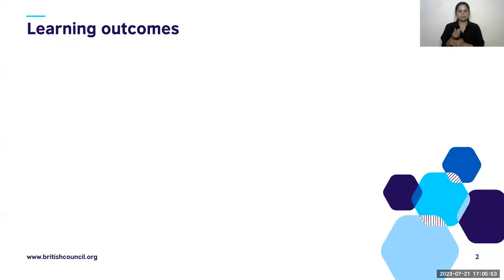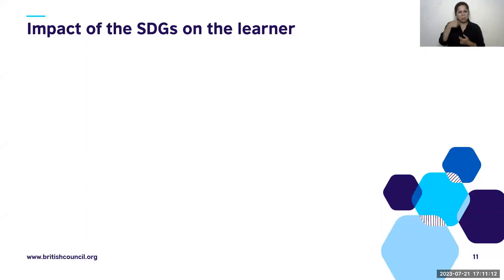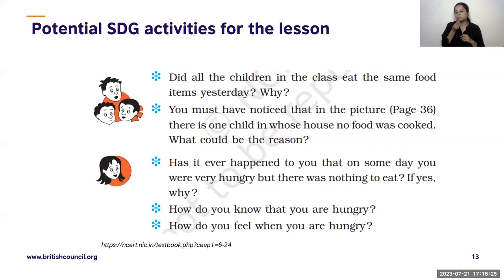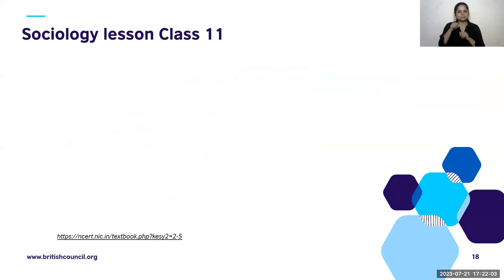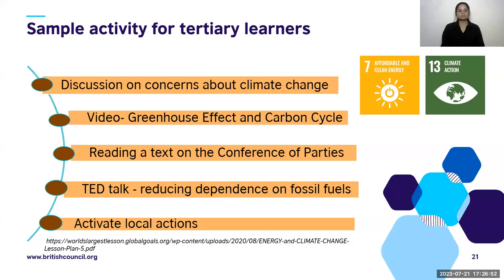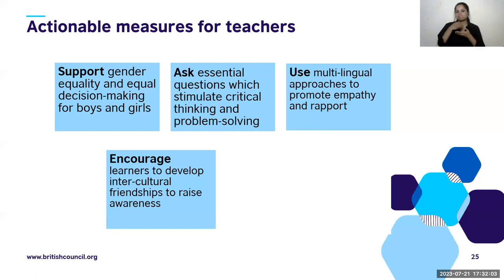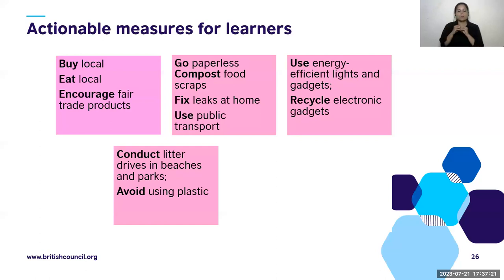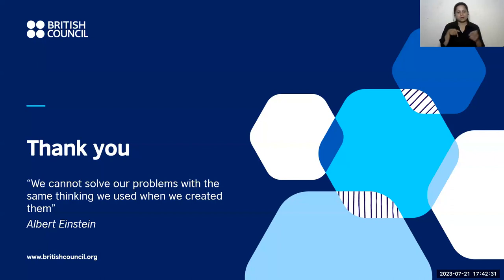How can you integrate the UN Sustainable Development Goals into your teaching?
In this webinar, the speakers Meena Sridharan and Priya Iyer discussed various ways of how teachers across sectors and disciplines can translate the United Nations Sustainable Development Goals (SDGs) into meaningful activities for their learners. Using a hands-on approach to interpreting the SDGs and their implications for the classrooms, they looked at practical examples to integrate these principles into classroom teaching, to enable learners to contribute to their communities. While most of the examples shared are primarily relevant for language teachers, there are many resources for teachers teaching other subjects as well.
We hope you enjoy watching this webinar recording and find it useful in your professional development journey.
To download the certificate for this webinar, please complete a short quiz on the topic